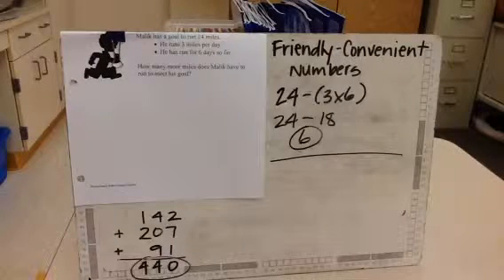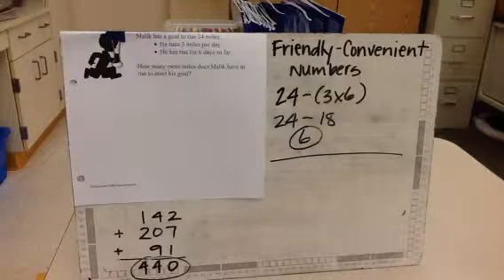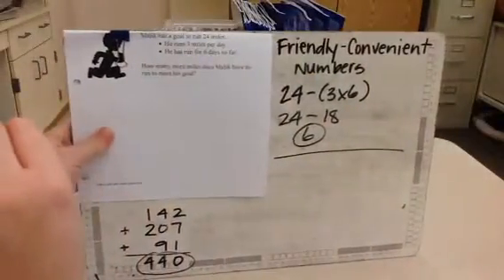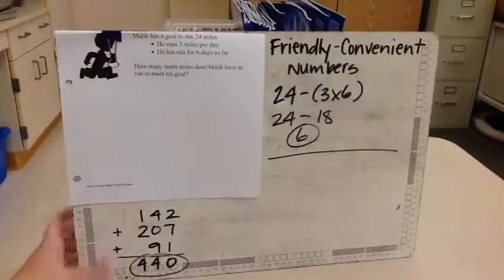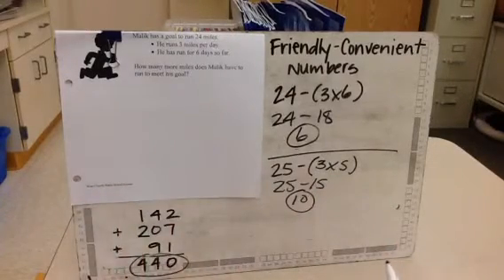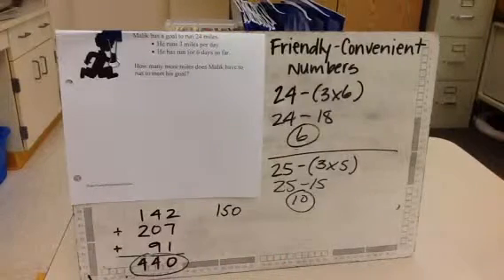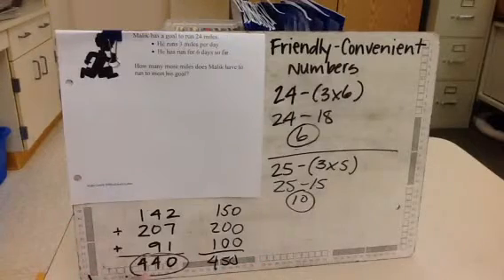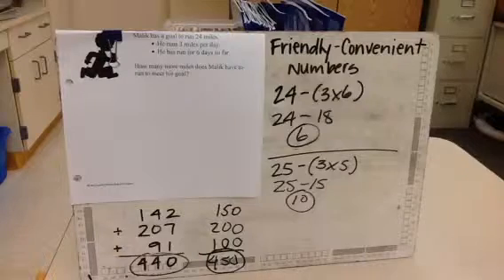Estimation: friendly convenient